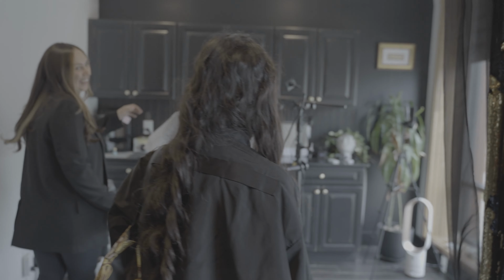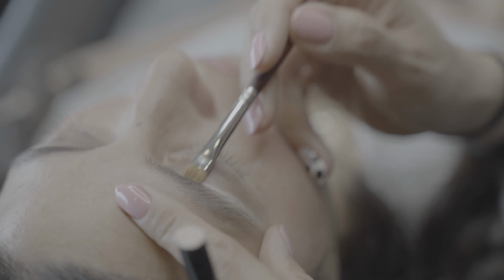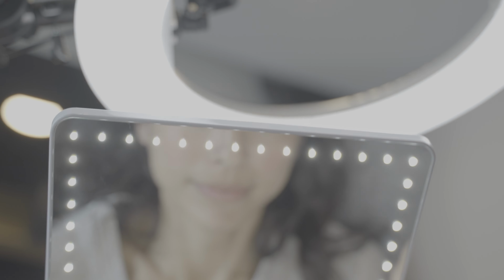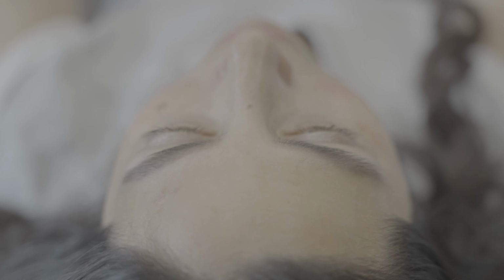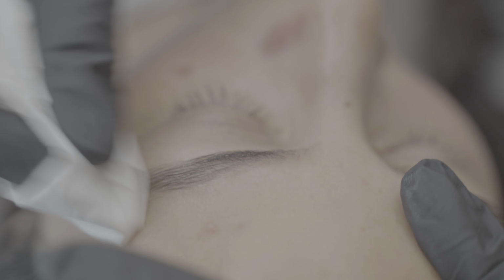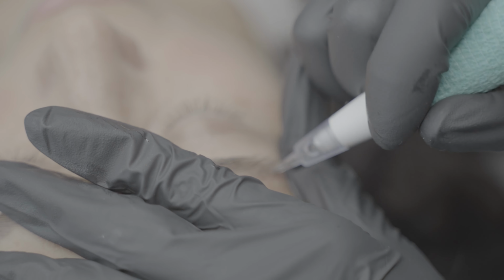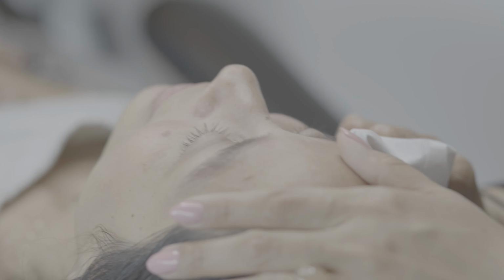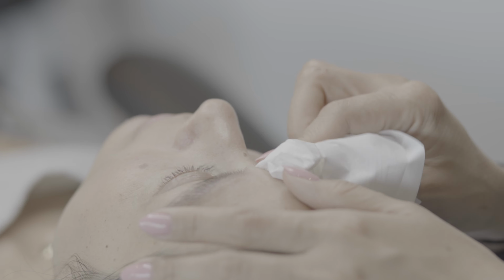How To: Saline Tattoo Microblading/Scar Removal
Behind the scenes at Beauty Bar with Camila Mello during our sessions of saline tattoo removal demonstration and sh@*t talk with my favorite Doody Free Girl.

Watch as I explain how to remove old microblading & scar with saline tattoo removal!

Learn more about our us and all our trainings or enroll